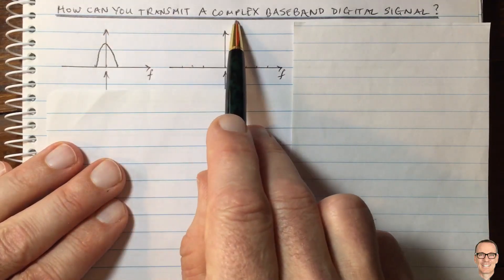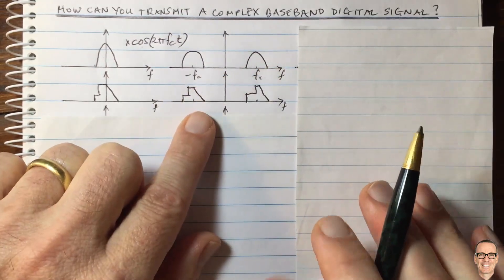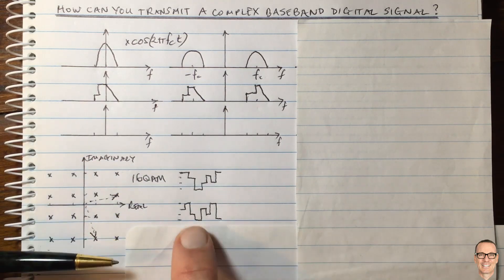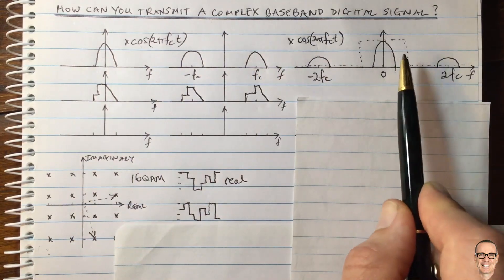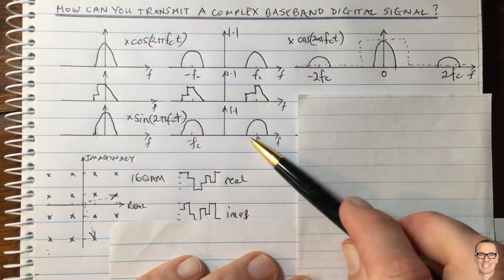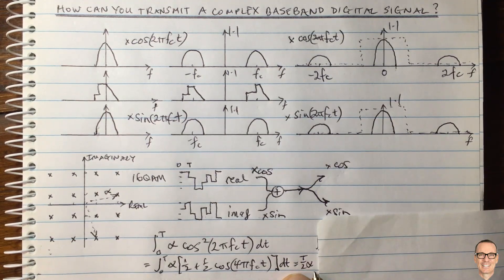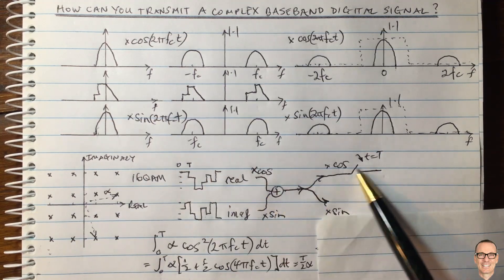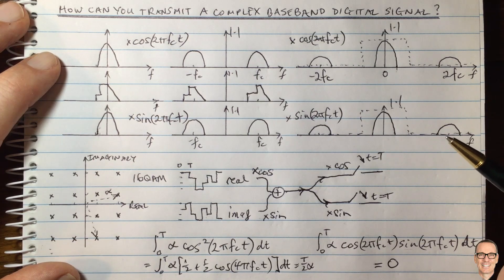How are Complex Baseband Digital Signals Transmitted?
Explains how complex baseband digital signals are transmitted, from both a a time domain and frequency domain perspective.